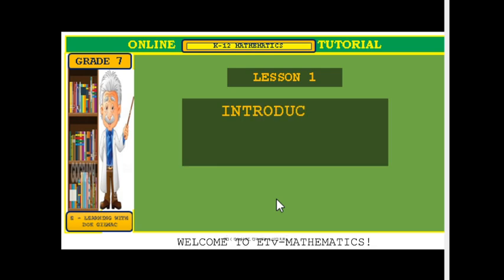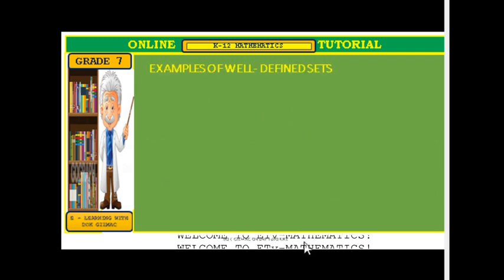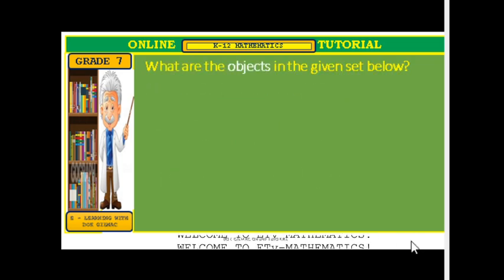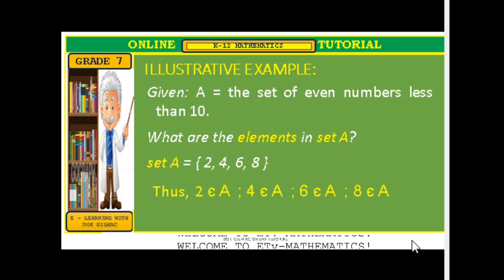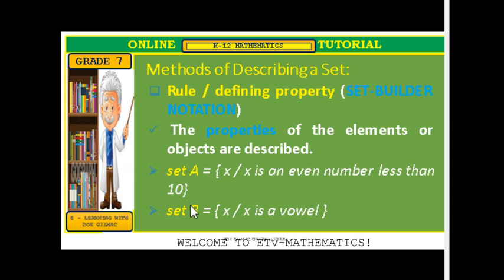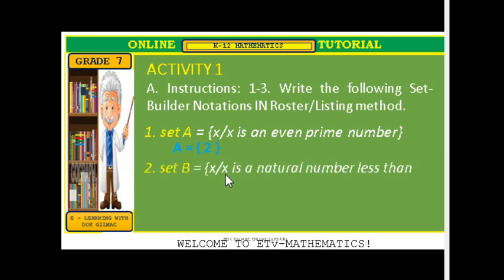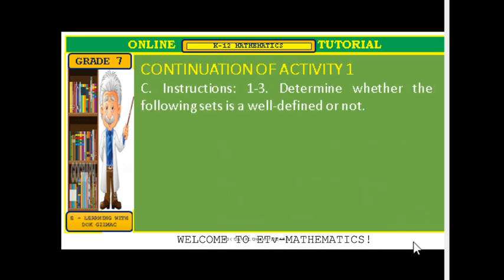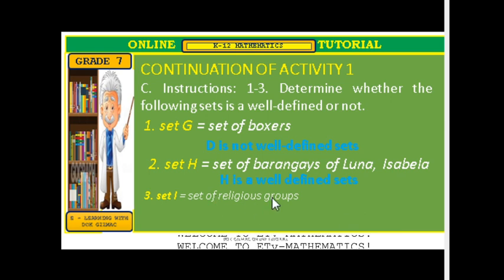BASIC CONCEPTS ON SETS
GRADE 7 MATHEMATICS TUTORIAL